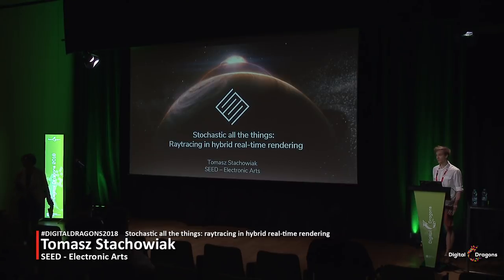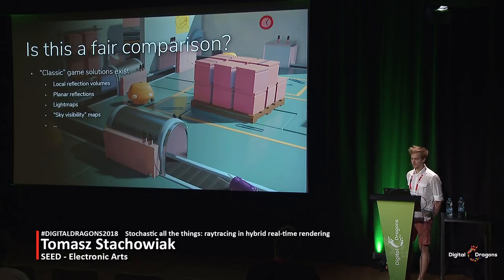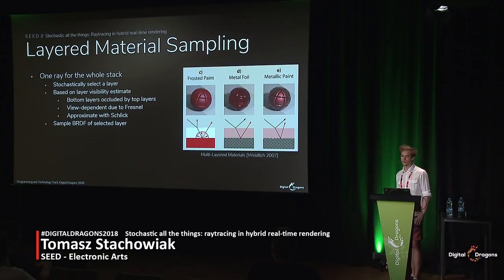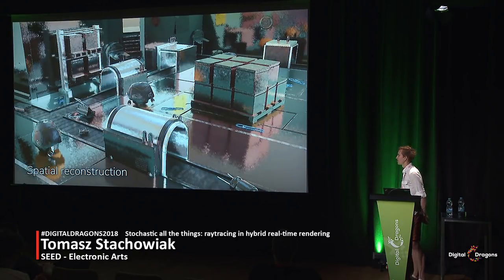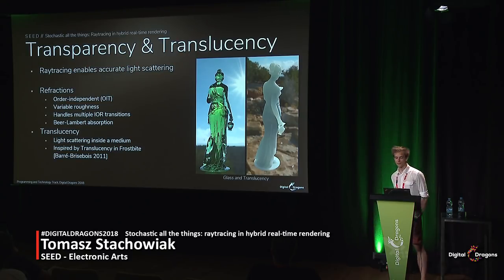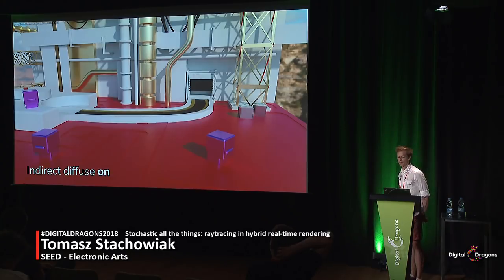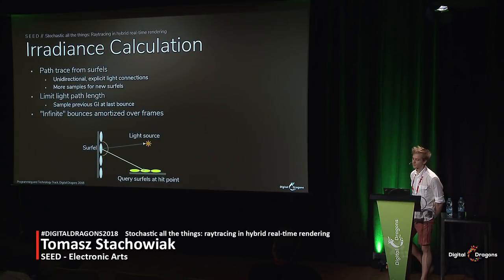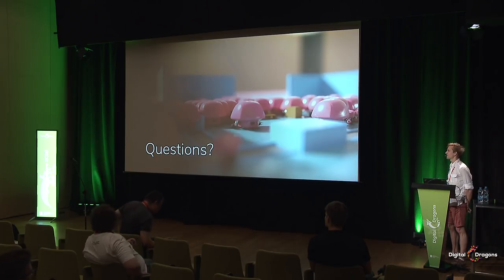DD2018: Tomasz Stachowiak - Stochastic all the things: raytracing in hybrid real-time rendering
This talk will detail the hybrid real-time rendering pipeline we developed at SEED for the PICA PICA demo. Attendees will learn how leveraging DirectX Raytracing technology enables intuitive implementations of advanced lighting effects, including soft shadows, reflections, refractions, and global illumination. We will dive into the unique challenges posed by each of those domains, discuss the tradeoffs, and evaluate where raytracing fits in the spectrum of solutions.